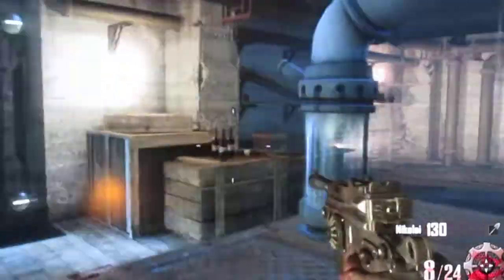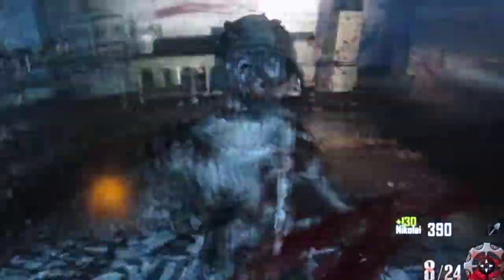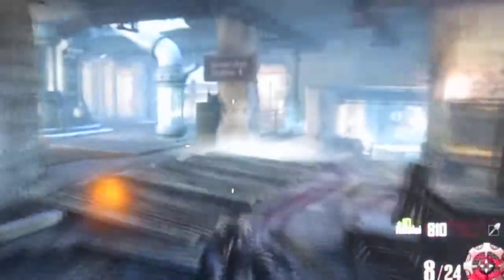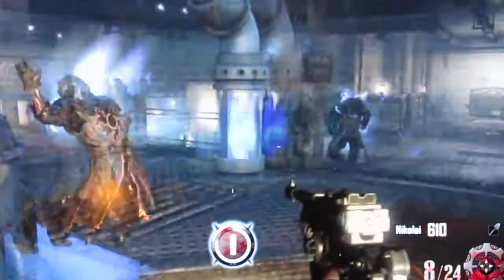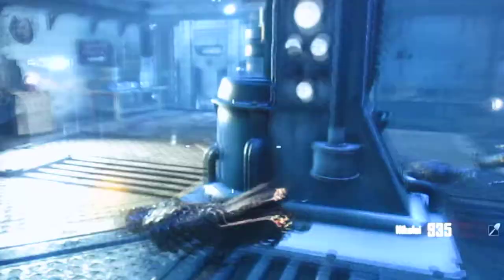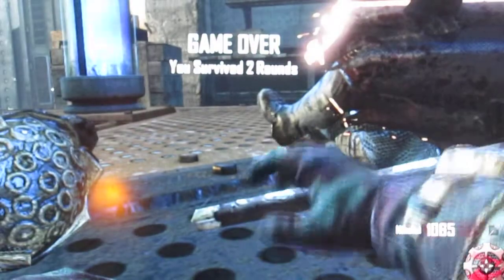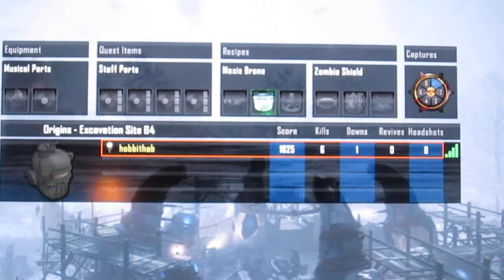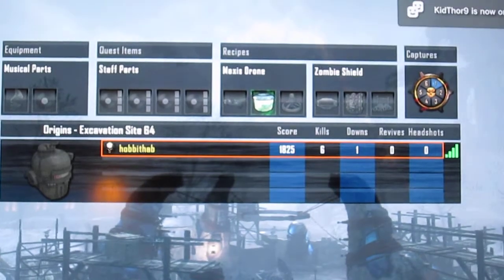Zombies Black ops 2 easter egg kind of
Perk machine glitch